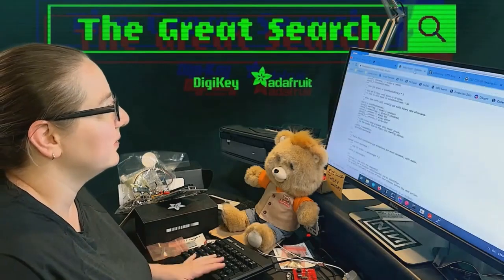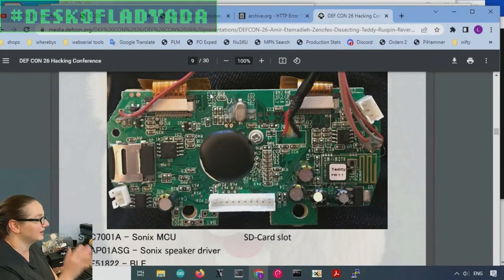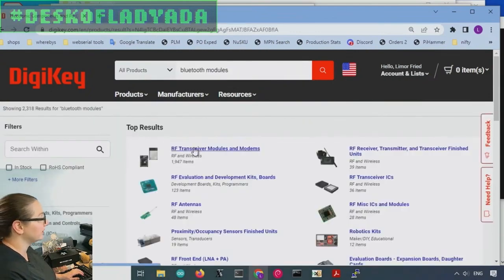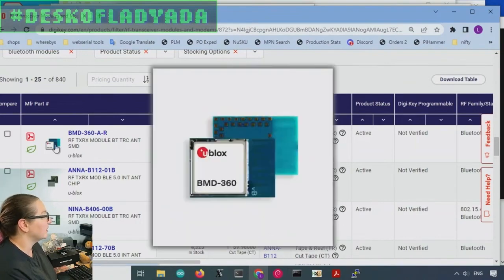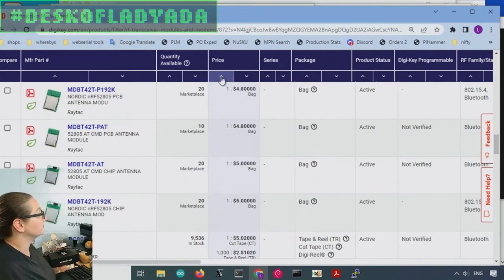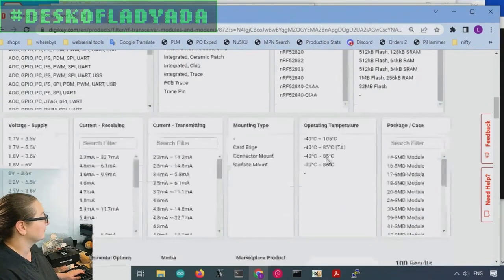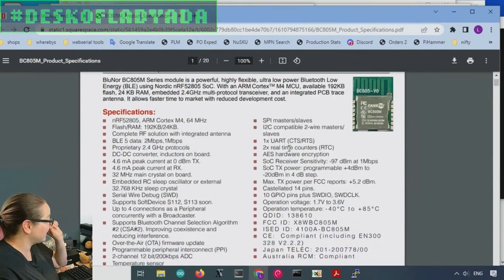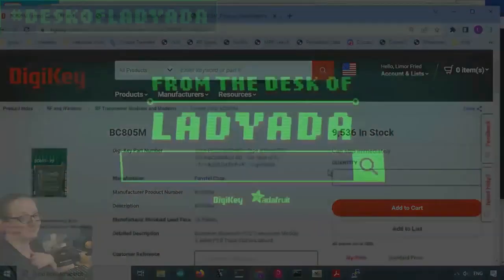The Great Search: Bluetooth LE Modules with nRF5 Chipset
This week we've been doing some more toy hacking on a 2017 edition Teddy Ruxpin - this toy has a SONIX SN7001 plus an nRF51 module for the Bluetooth LE connectivity to an app.

Why not an all-in-one BLE chipset? Well perhaps now-a-days you'd be able to run the whole thing off of an nRF52 or nRF53 but at the time the SONIX chip was probably a well-trod core for many toys, with ready-to-go SDK and a Cortex M4 for audio / graphics handling, and the nRF51 was one of the only reliable BLE chips available.

You may also want to add BLE to an existing design, DigiKey has lots of BLE modules that you can use either for standalone or as a 'BLE friend forever'  - a.k.a. BFF! Let's check out what's available for your modulating needs.